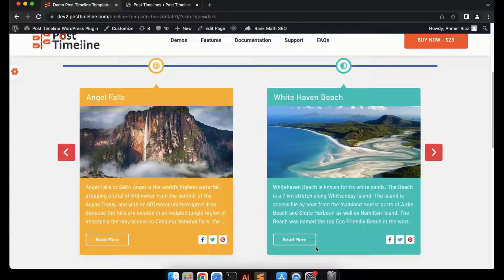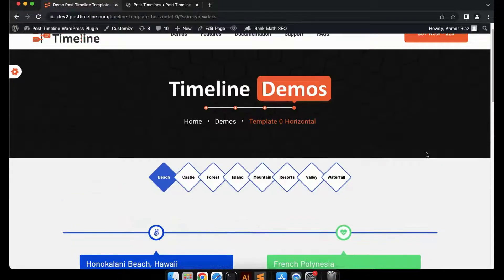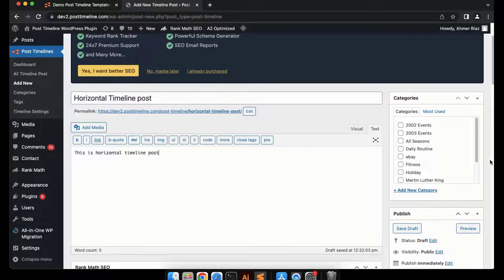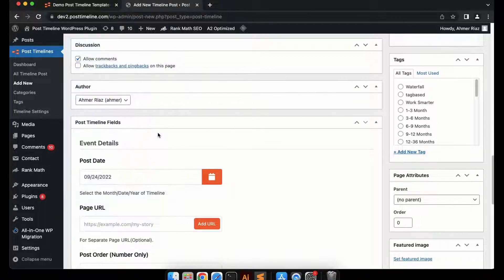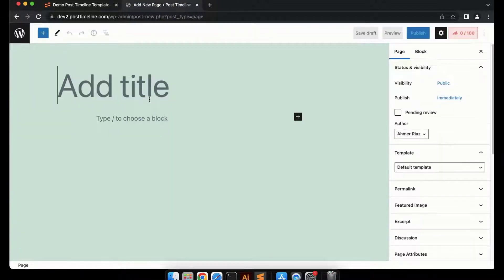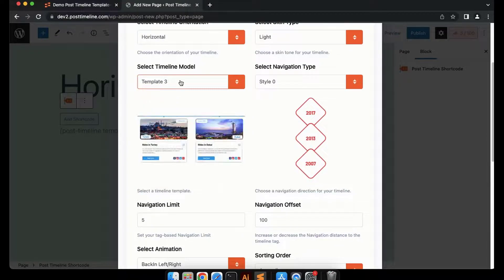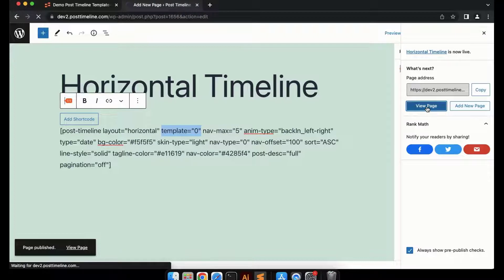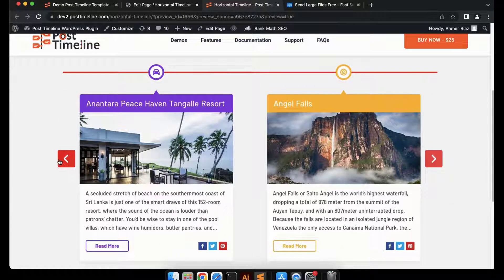How to create Horizontal Timeline in Post Timeline WordPress Plugin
This tutorial will show how to add posts and create a Horizontal timeline in Post Timeline WordPress Plugin.

If you're ready to create a horizontal timeline, so let's get started.

0:00 Horizontal Timeline Overview
0:44 How to add Timeline Post
1:30 How to add Timeline page
1:44 How to add Horizontal timeline shortcode
2:21 Publish & View the Horizontal Timeline